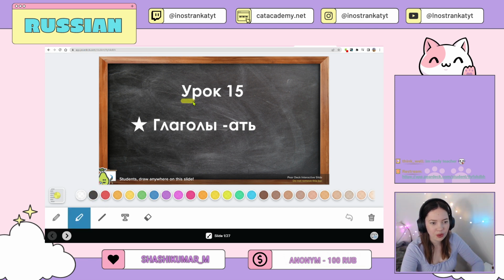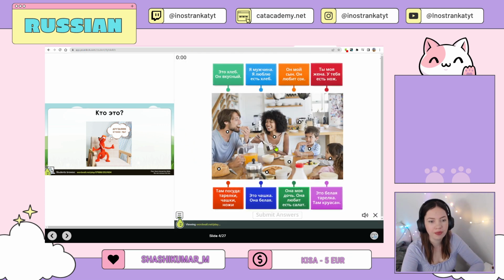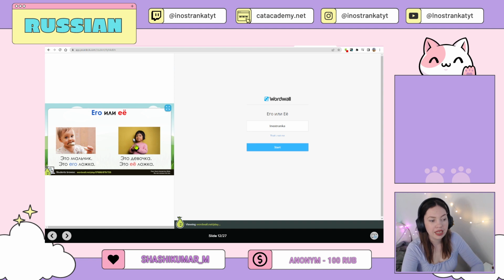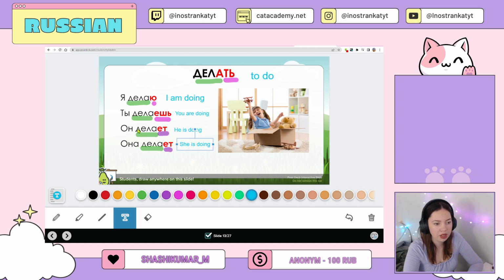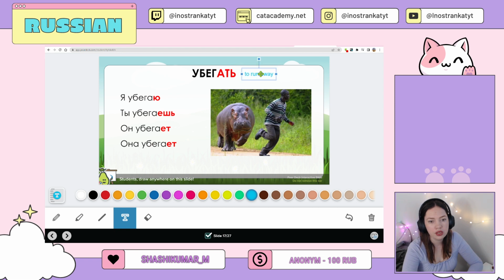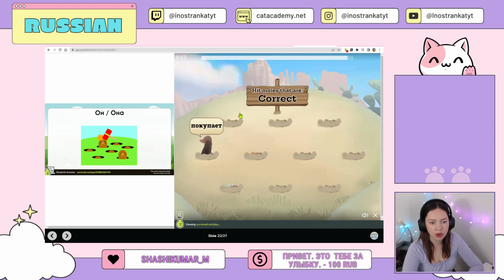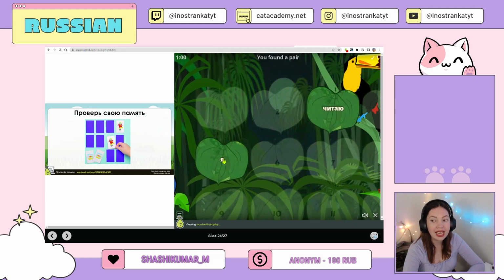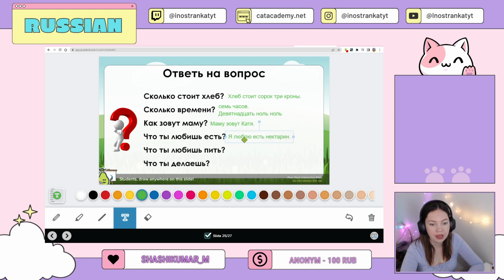Russian Lesson 15: Verbs endind with -ать